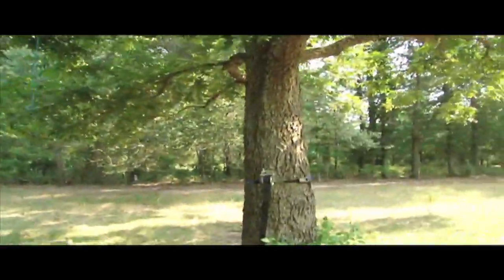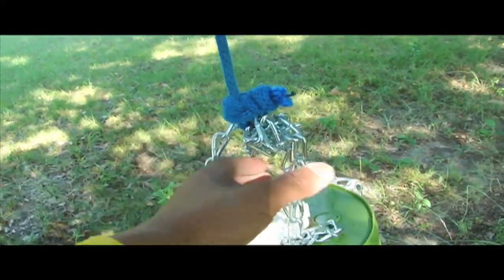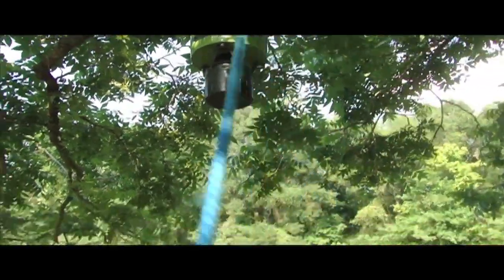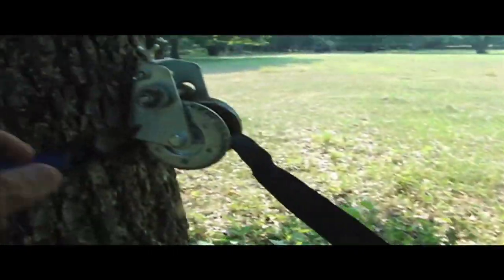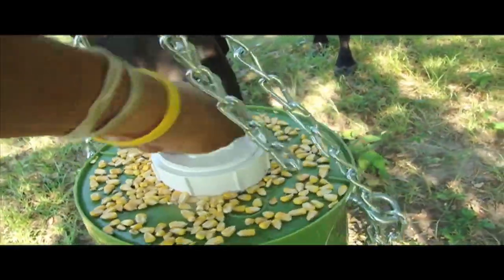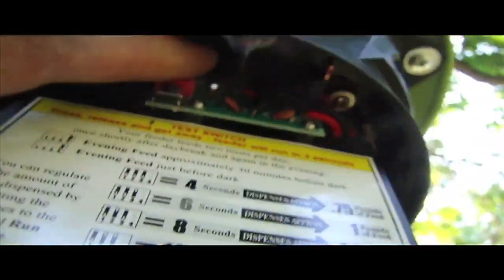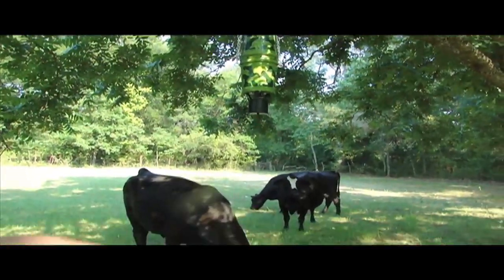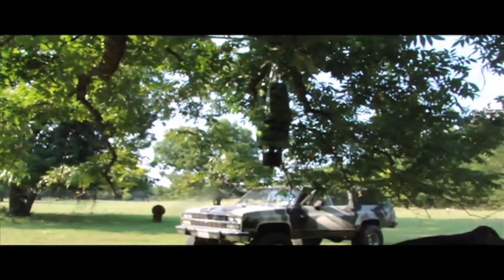Cheap 10 Gallon Feeder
I showed you how I built this feeder.  Now this is how I hang it up.  It's portable, easy to move.

Now I just need the hogs to show up so I start slinging them with my bow and arrow!